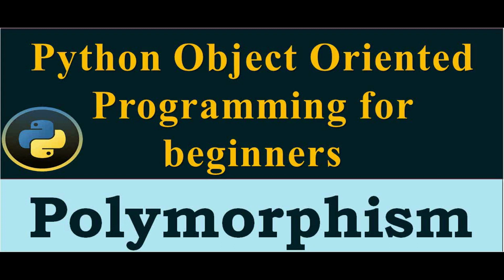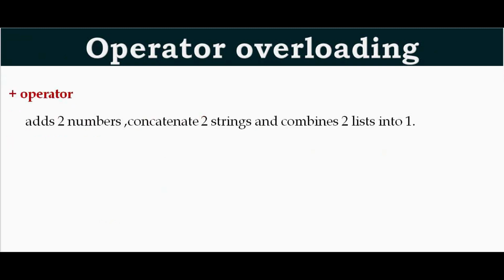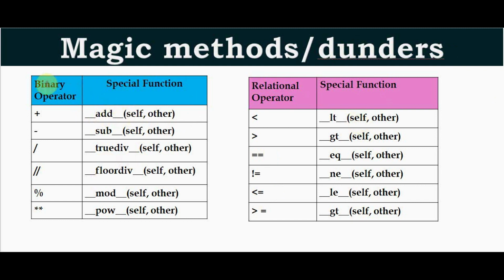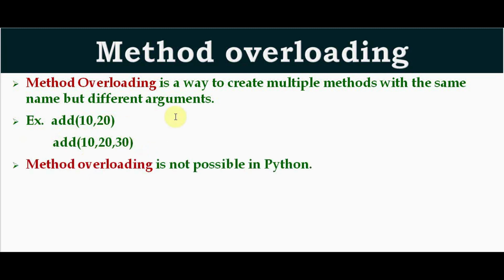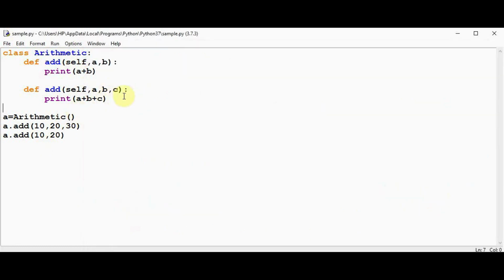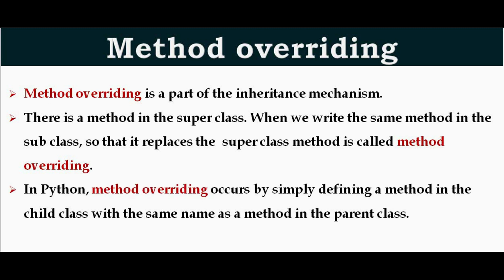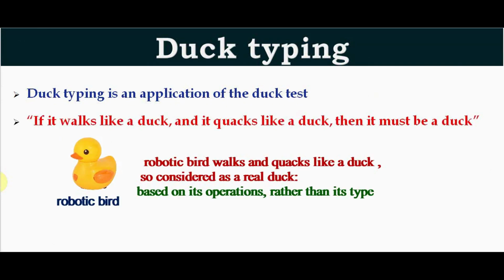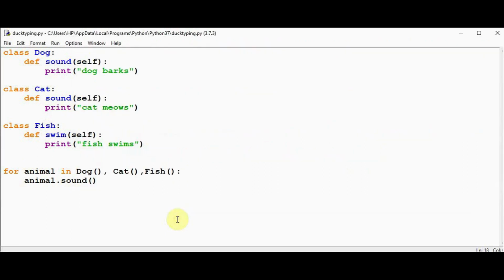Python Polymorphism Tutorial : OOP for beginners-part III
In this video,the ways to implement polymorphism in python is explained with examples.
Content:
What is polymorphism?
Real life example for polymorphism
Operator overloading
Method overloading
Method overidding
Difference between Method overloading and Method overriding
Duck Typing